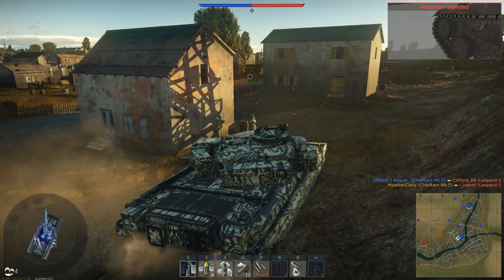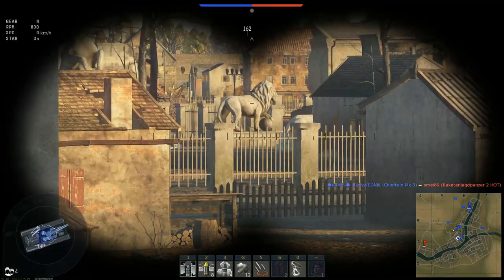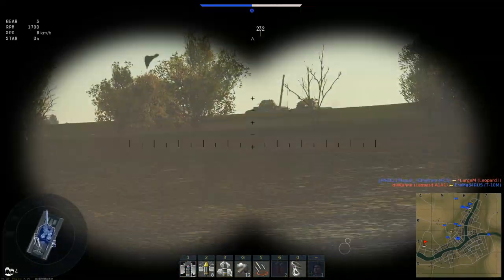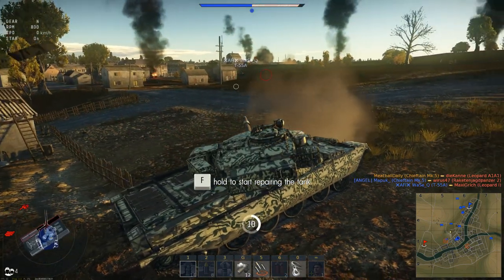NEW Commander IN CHIEF (War Thunder Tanks Gameplay)